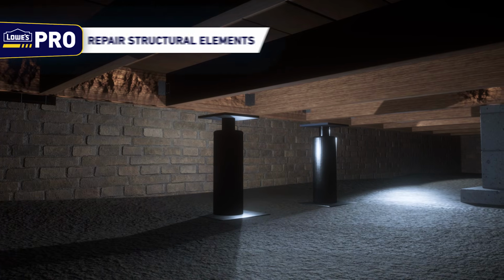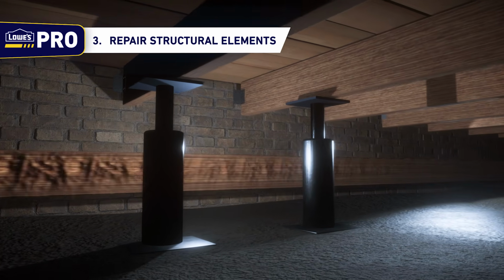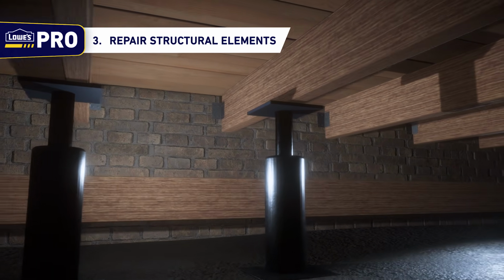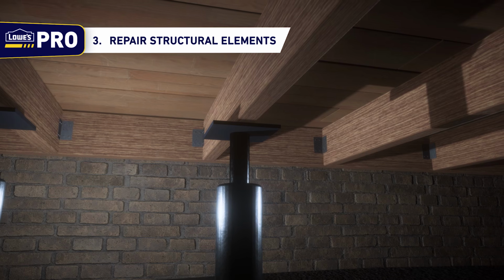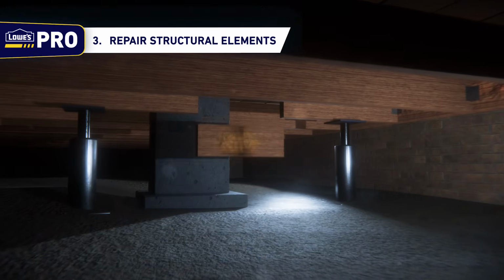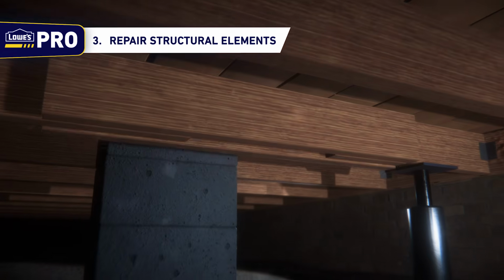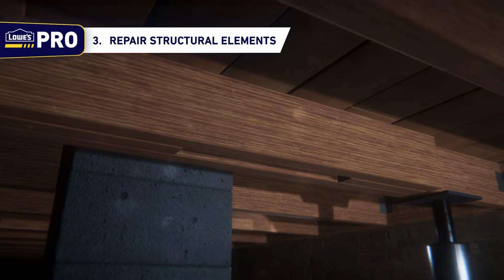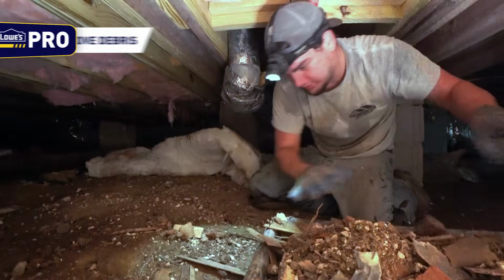How To Partially Encapsulate a Crawlspace | Lowe’s Pro How-To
In this Lowe's Pro How-To, learn the step by step process for how to partially encapsulate a crawlspace.  For detailed written instructions

This demonstration is intended for professionals only.  Homeowners should not attempt these projects without first consulting a licensed professional.